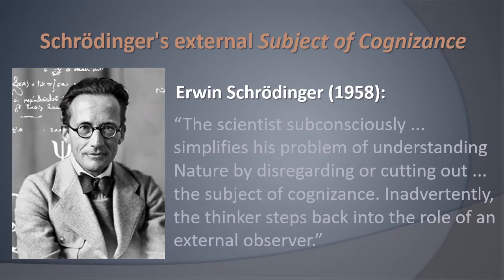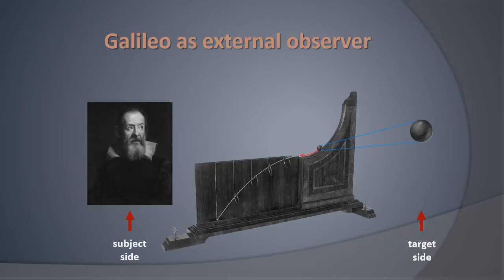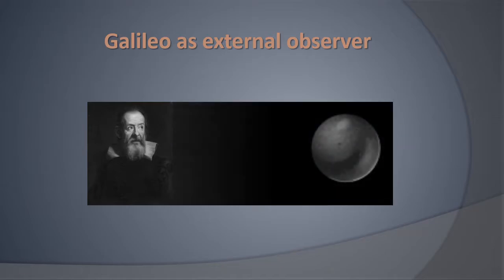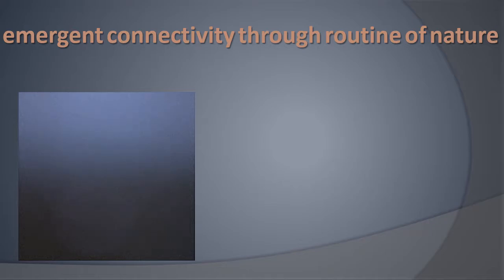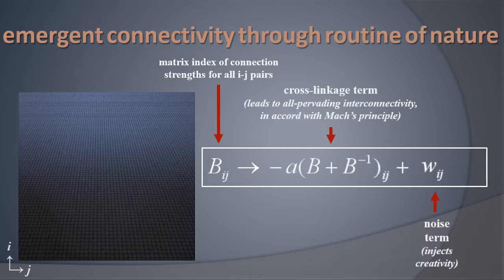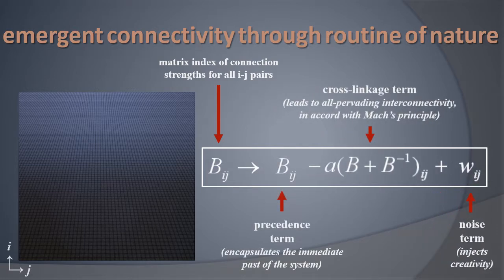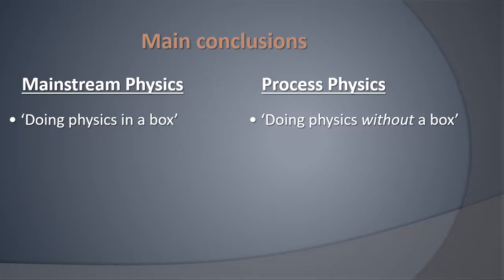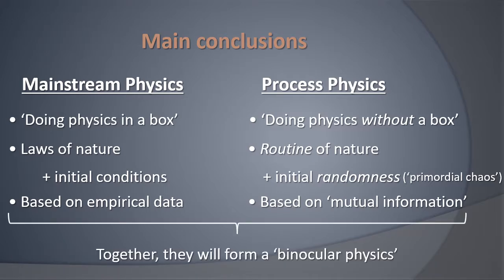Process Physics: Doing physics based on "routine of nature," rather than "laws of nature"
This is a 9 minute introduction to Process Physics, an alternative way of doing foundational physics developed by Australian professor of physics Reg Cahill and his co-workers. The Process Physics model (derived from Parisi and Wu's stochastic quantization formalism in Quantum Field Theory) draws especially on self-organization, relational network formation and Charles Sanders Peirce's 'principle of precedence.' Process Physics can be seen to follow this principle as it develops through a stochastic iterative update routine. In this way, Process Physics does not revolve around 'laws of nature' and their initial conditions, but rather around 'routine of nature' and initial randomness (or, in other words, something that may also be called 'primordial chaos' or a 'primordial vacuum'). Last but not least, the relational connectivity network of Process Physics works on the basis of 'mutual informativeness' which enables the unfoldment of both matter- and mind-related aspects within the model.